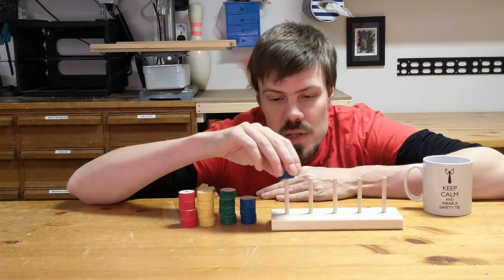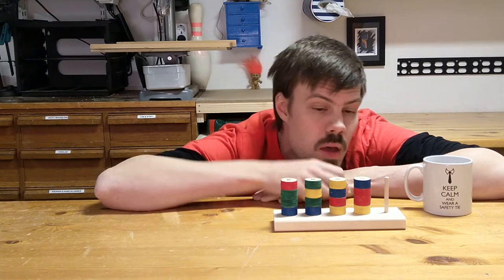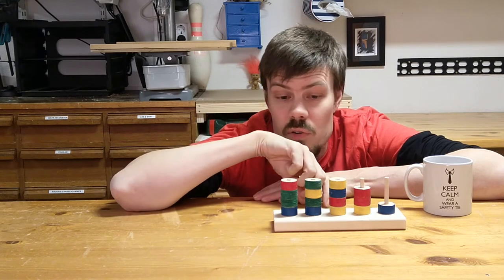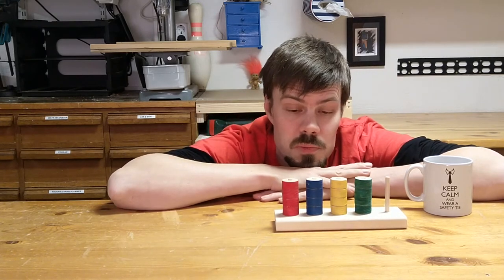Let's make a simple wooden sorting game!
A summer themed maker challenge seemed a bit weird in the middle of winter, but who am I to turn down an offer from one of our friends down under - Down Under Woodworks (links further down)? Summer for me is long evenings playing board games, and with the pandemic a game that can be played in solitude feels like the way to go. I've always been drawn to this kind of sorting games, but it feels wrong to play it on my phone. So I decided to make one out of scraps. This could also have been a pillar drill challenge, because except for some chop saw action, the pillar drill is the only tool used.